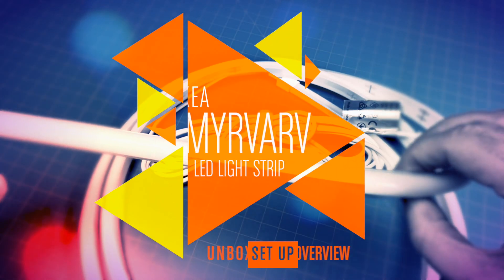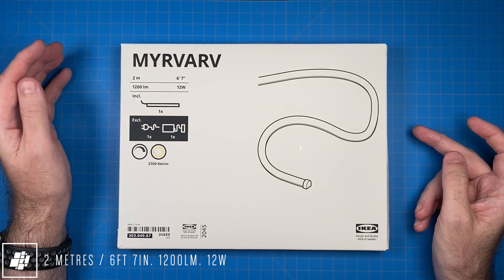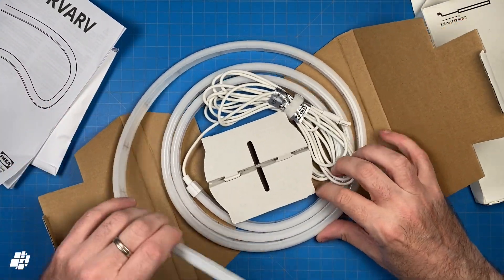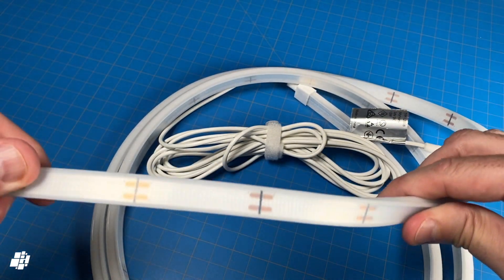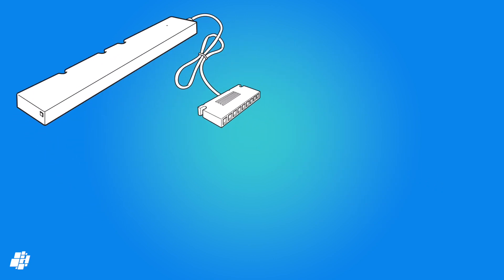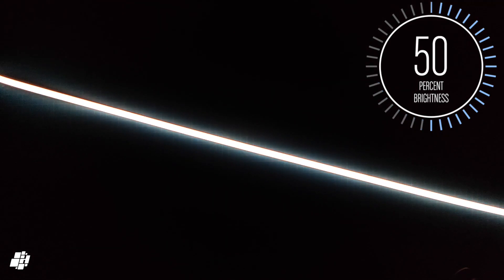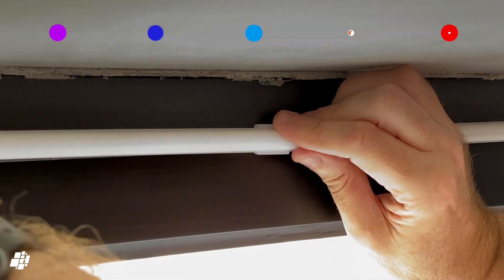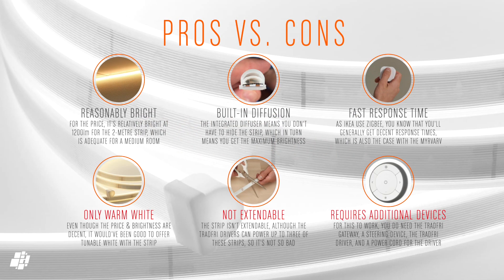Ikea Myrvarv Light Strip - Solid Lighting on a Budget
The Ikea Myrvarv Light Strip is a little different to your standard LED strip, in that includes a diffuser - actually a double diffuser - in order to create a seamless strip of continuous light, rather than individual dots of light you get with standard strips. This means it can be on full view, much like a fluorescent strip, for example, thus allowing maximum brightness.

Timestamps
0:00 Intro
0:26 Overview
1:33 Unboxing
2:14 Closer look at the Myrvarv strip
3:12 Myrvarv & Trådfri - How does it work?
4:00 Brightness/dimming levels test
4:30 Myrvarv vs. a conventional LED Strip
4:47 Fitting the strip
5:12 Myrvarv in HomeKit
5:43 Pros & Cons
6:35 Outro

• Myrvarv strip (USA)
• Trådfri 30W Driver (USA)
• Trådfri Driver power cord (USA)
• Trådfri Remote/steering device (USA)
• Trådfri gateway (USA)

If you want to get a deeper look at this product, you can read the full written review